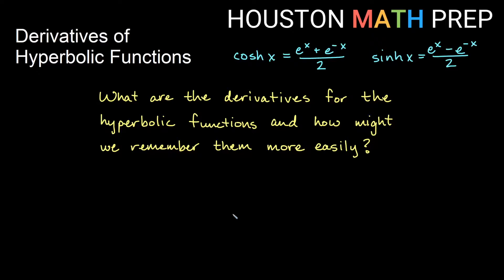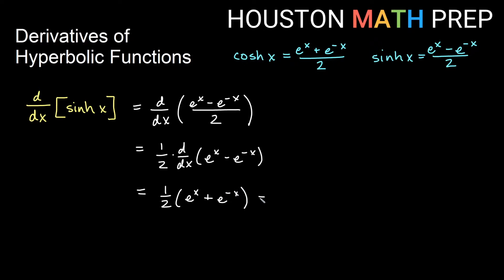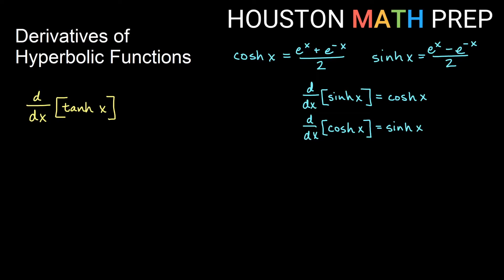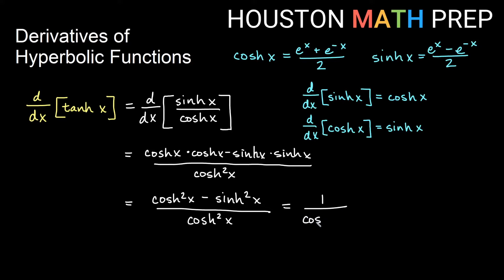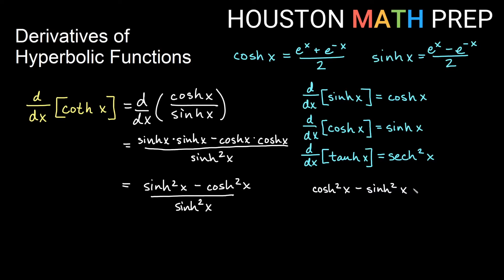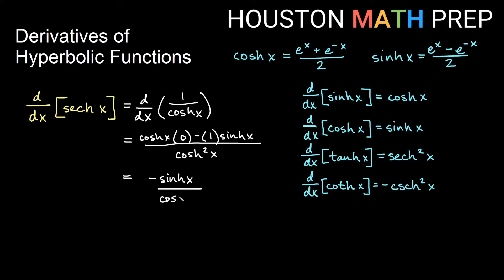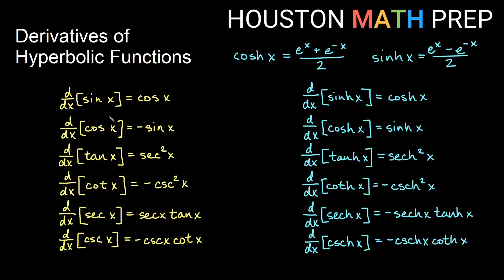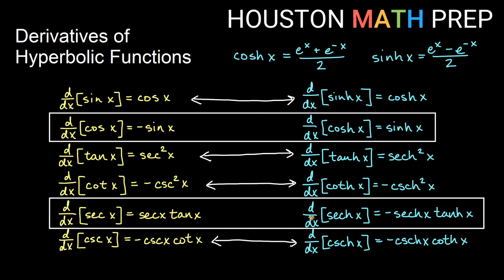Derivatives of Hyperbolic Functions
This Calculus 2 video explains the derivatives of hyperbolic functions and where they come from.  We also provide a way that you might more easily remember the differentiation formulas for hyperbolic functions.  We use the exponential definitions of hyperbolic trig functions to establish these hyperbolic functions derivatives formulas, and we give a list of derivatives of hyperbolic trig functions at the end of the video.
0:00  Introduction
0:24  Derivative of sinh x
1:49  Derivative of cosh x
3:07  Derivative of tanh x
5:05  Derivative of coth x
6:57  Derivative of sech x
8:31  Derviative of csch x
9:50  Comparing circular & hyperbolic trig derivatives